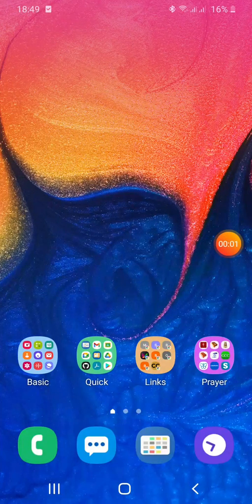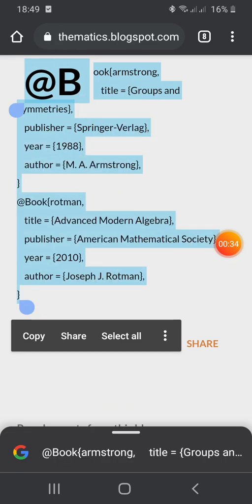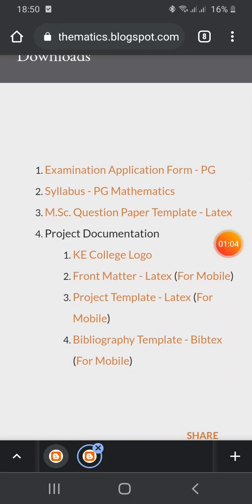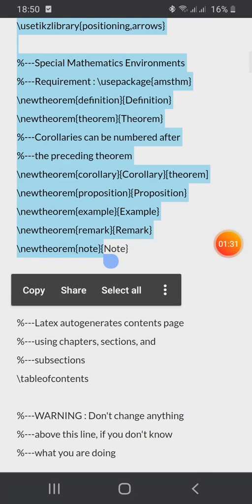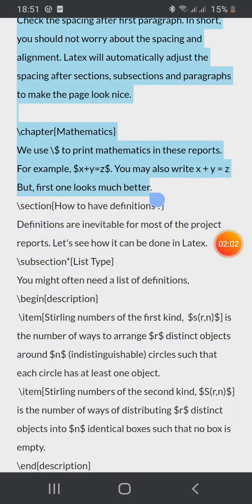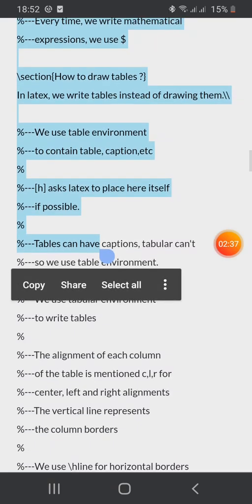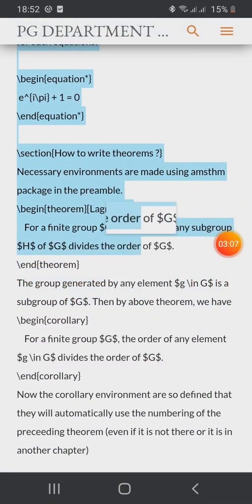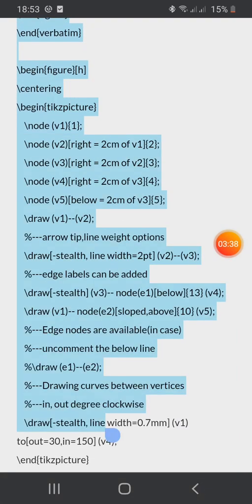Generating Report using Template